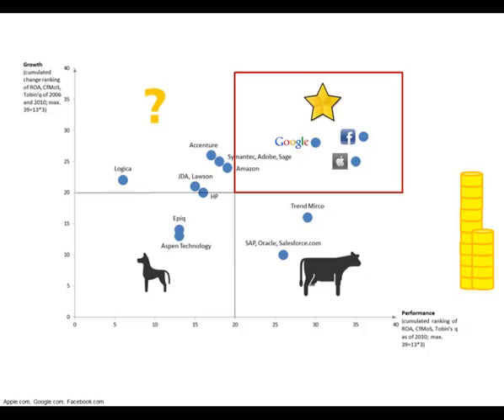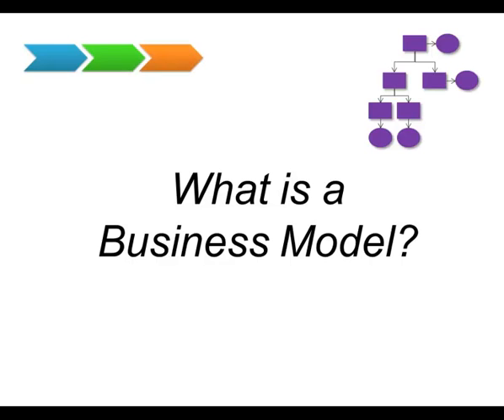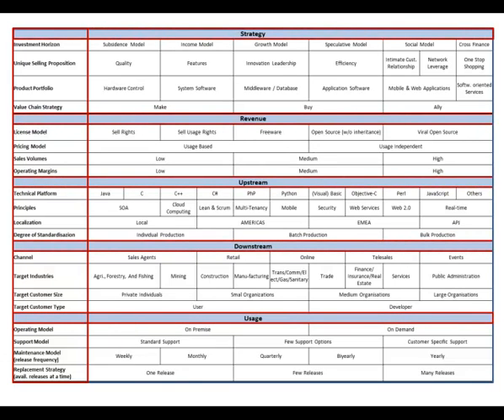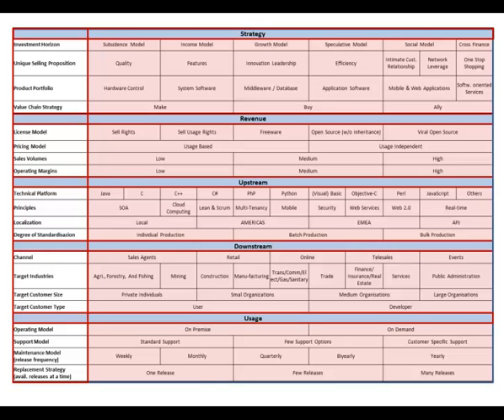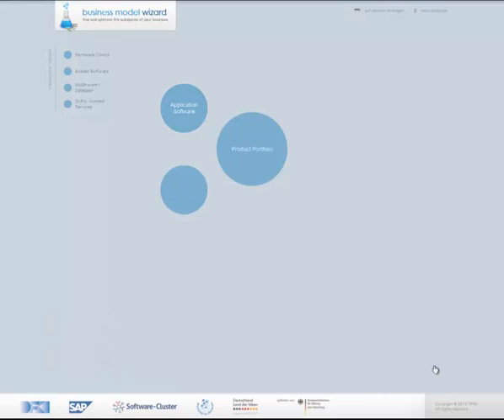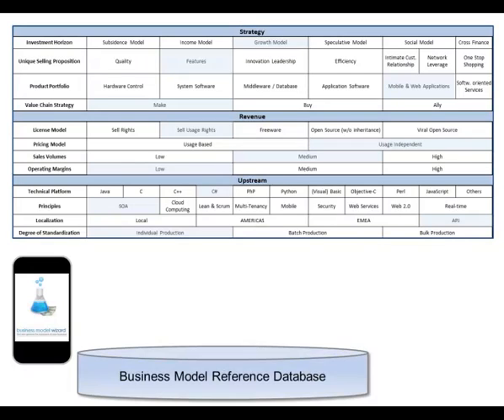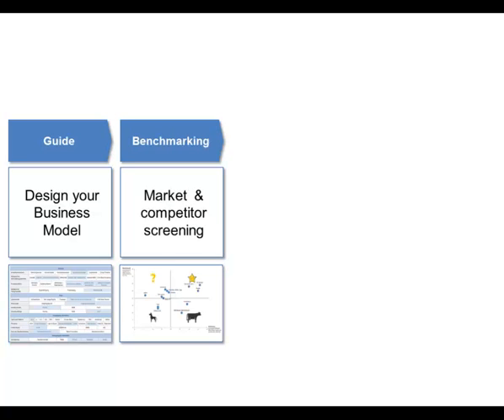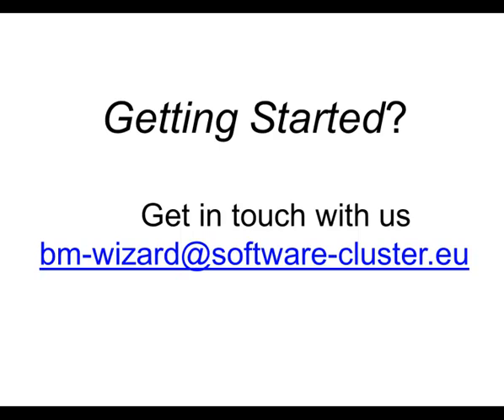Business Model Wizard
Results from Software-Cluster Reserach: The "Business Model Wizard" supports finding and optimizing the substance of a business